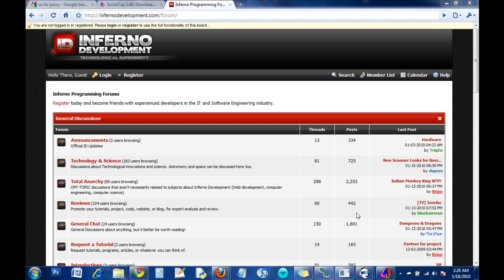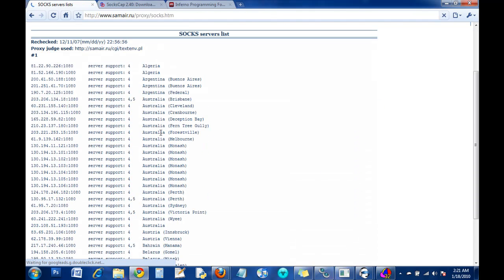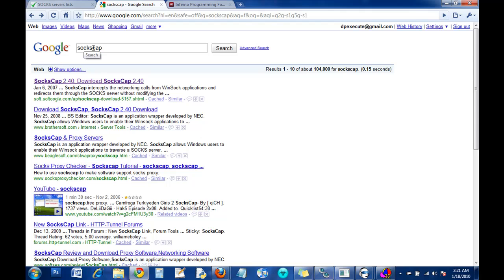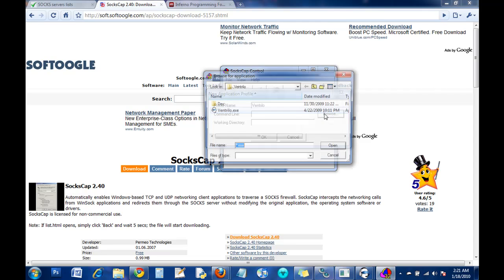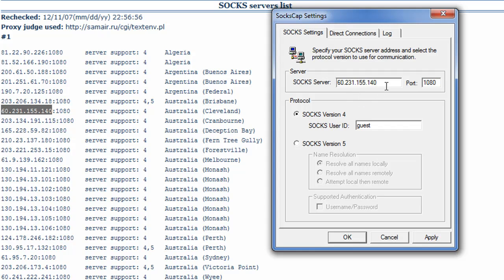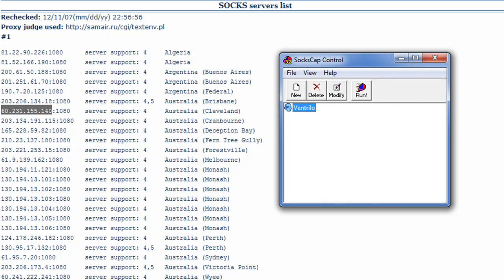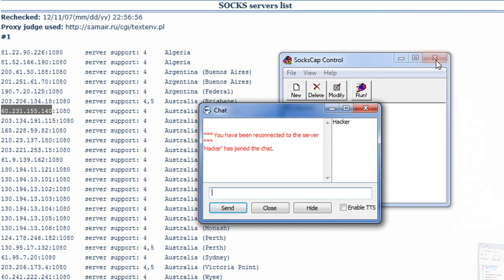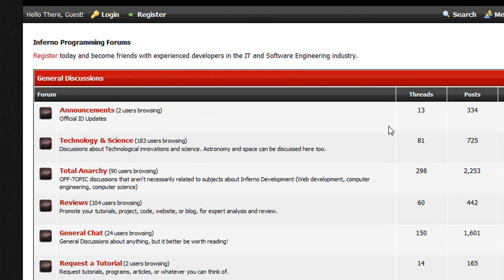How to Get UnBanned from Ventrilo, TeamSpeak or Others (IP Ban)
This video shows you how to get unbanned from any server. Ventrilo, TeamSpeak, and other game servers use IP Bans to keep you out. You need to change your IP to get unbanned, here's how! Hack Ventrilo or any other program by using Socks proxies.

You may need programs like Sockscap which allows your programs to connect through any internet proxy:

Alternatively, you may use programs like Proxy Firewall or Vidalia (just google it), but they may not always work well.